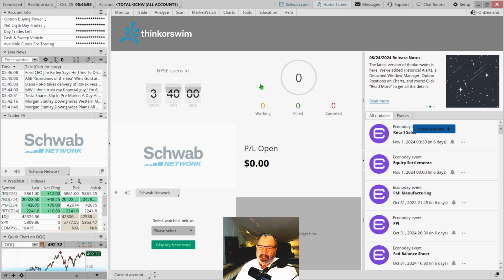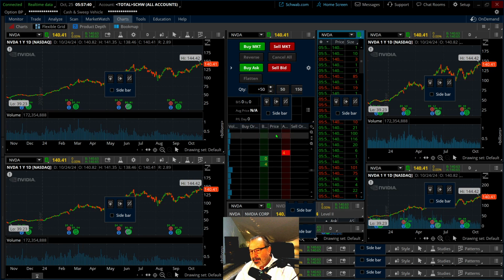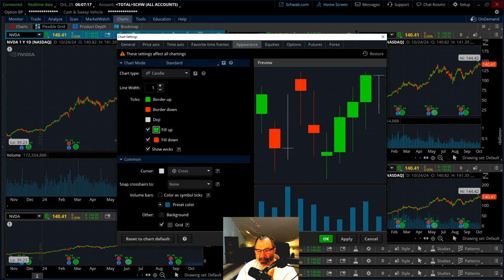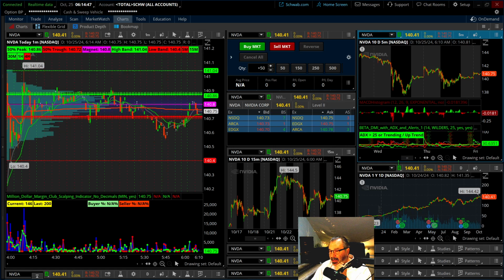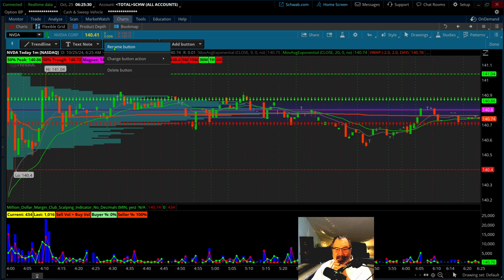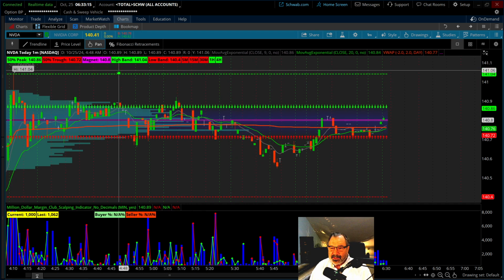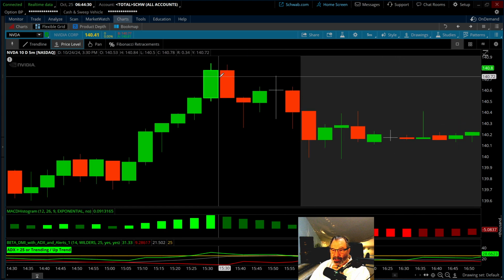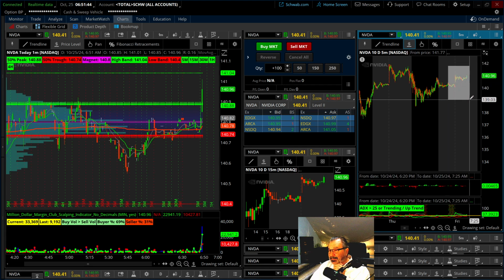Learn to Improve Your Trading with This Layout for Beginners or Pros Today!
The Professor Builds a trading layout and gives tips for candlestick patterns, volume analysis and more. This video is for beginners or pros looking for intraday success. Utilizing profitable insights and strategies from great authors.

Trading Wisdom you may need is in This

Day Trading for Success (DTS) is primarily a teaching and informational channel. The Professor is not a licensed financial advisor. Please seek the advice of a licensed financial advisor you trust and get their approval prior to trying any of the techniques shown on this channel's episodes. The information should not be construed as investment or trading advice and is not meant to be a solicitation or recommendation to buy, sell, or hold any positions in any indices or financial markets mentioned. The Professor, the personality that appears on the channel, is a persona. This channel essentially should be viewed as a fictional TV show, broadcast on YouTube to teach tips and strategies that may help you in your day trading. Do not try to follow the trading demonstrations provided by the Professor or DTS without seeking the advice of a licensed financial advisor. DTS will only recommend products or services that it believes in, and think will be beneficial for our viewers.